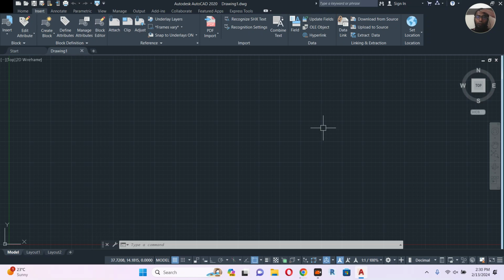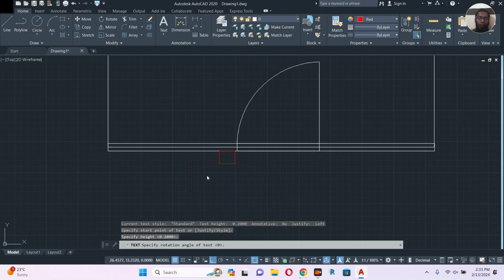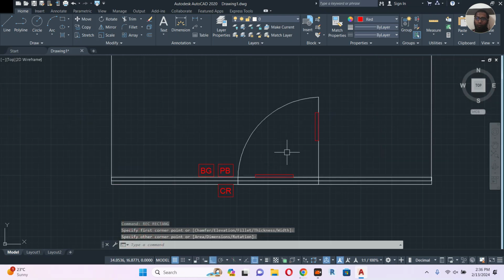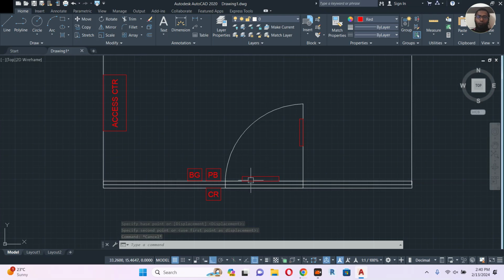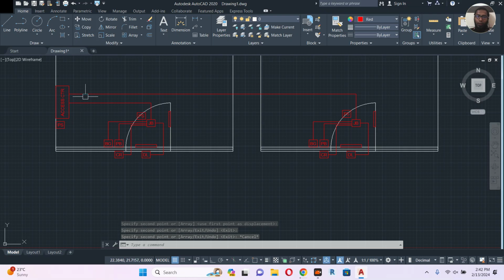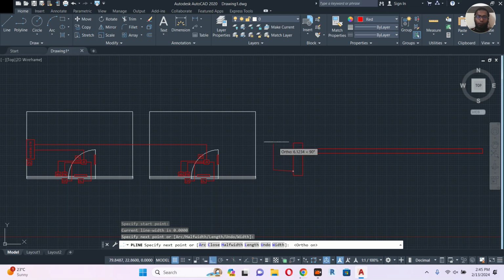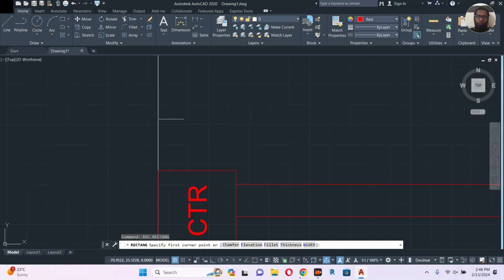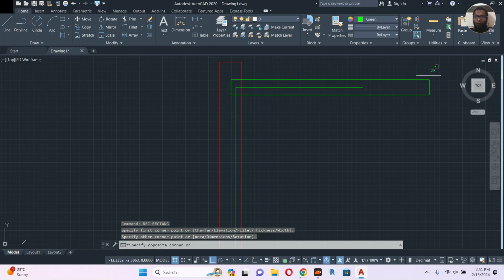Step by Step AutoCAD Electrical - Access Control System -011